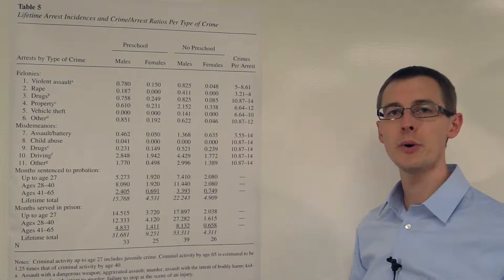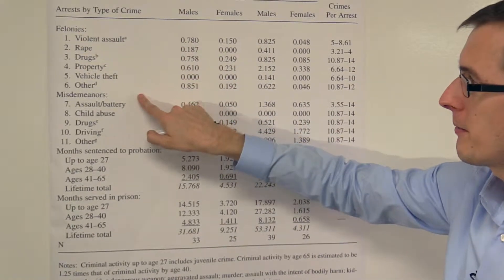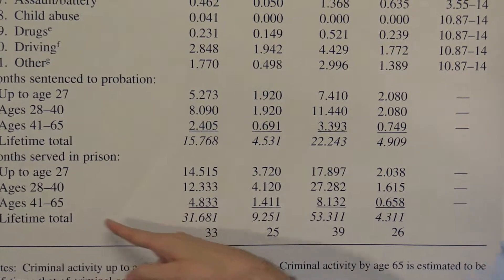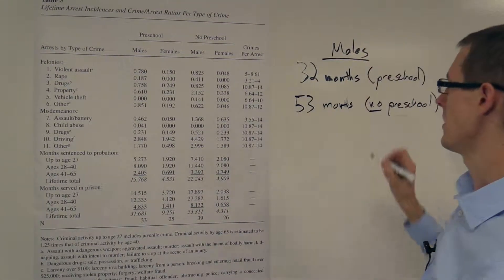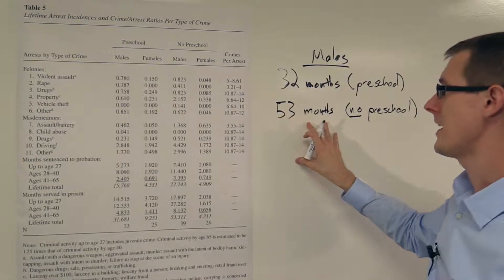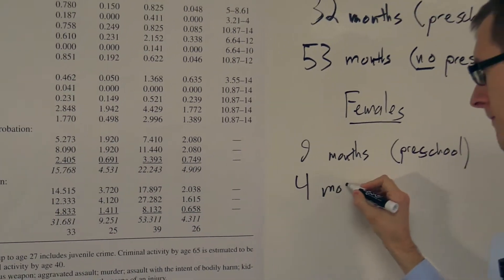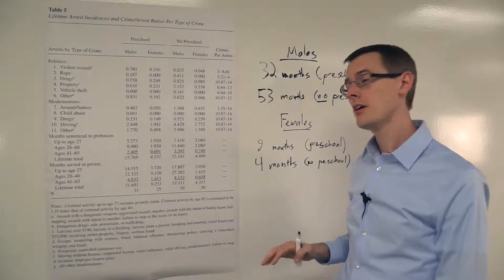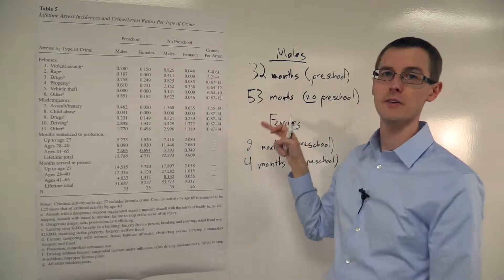Perry Preschool: Comparing Preschool's Effects on Crime: Causal Inference Bootcamp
In this module we analyze some data from the Perry Preschool experiment. We look at the effect of going to preschool on how many months people spend in prison over their lifetime.